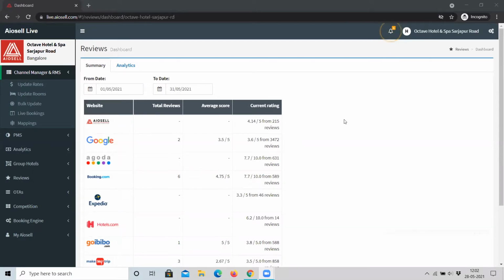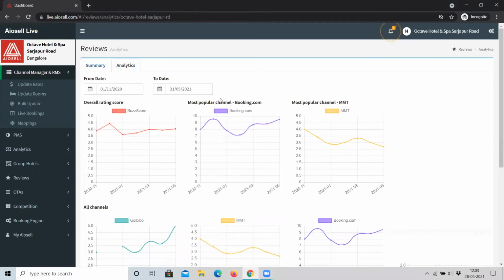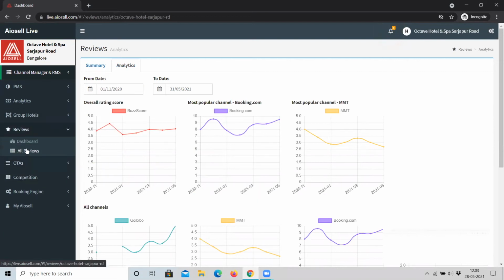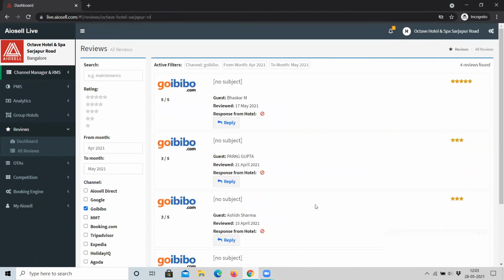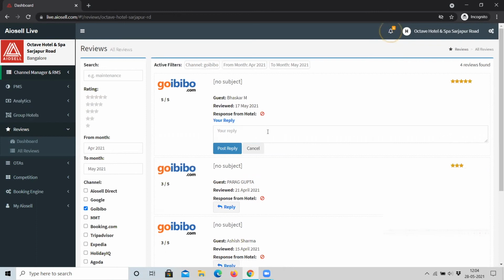Aiosell Product Demo - Reviews & Reputation Management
Short demo on the reviews and reputation management system on Aiosell.